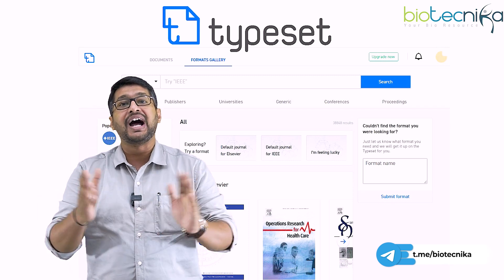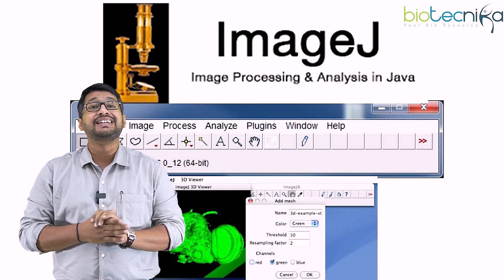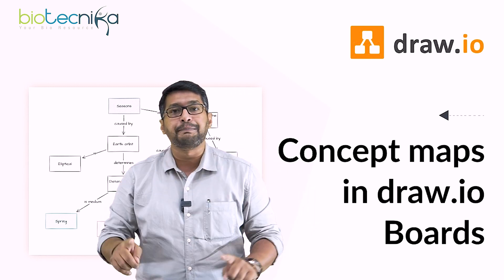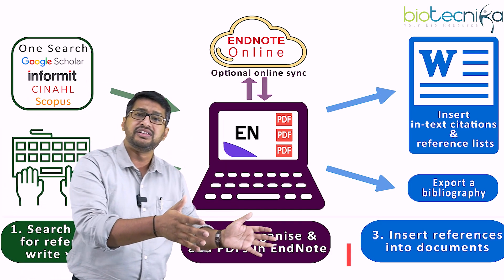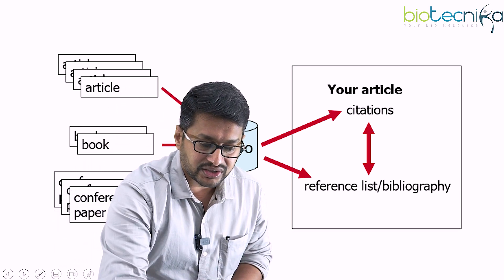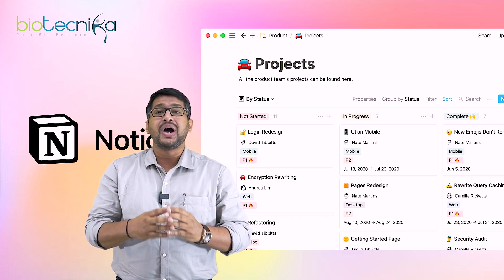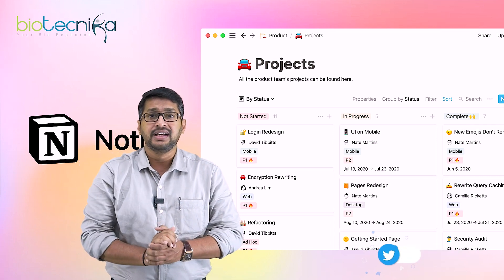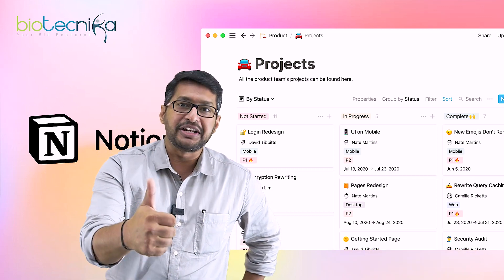Top 10 Resources & Tools For Research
As a researcher the more tools and resources we have the better. Biotecnika's Academic Expert is here to guide you in your research dreams. Want more tools and resources? Then watch this video to find the top 10 most useful resources and tools for research.